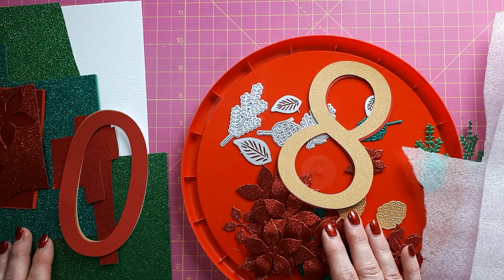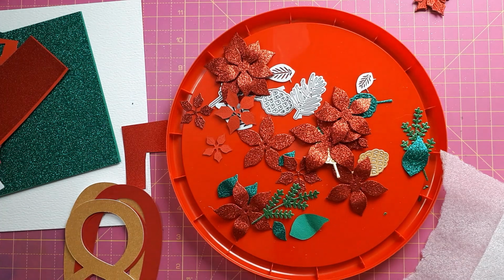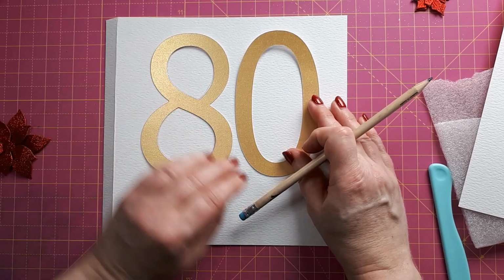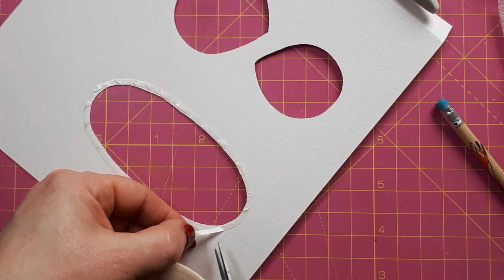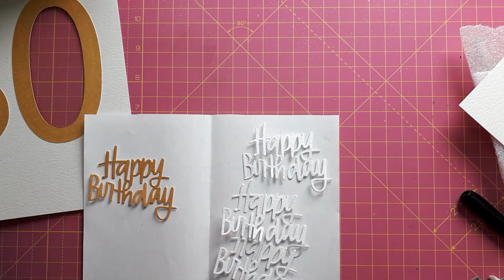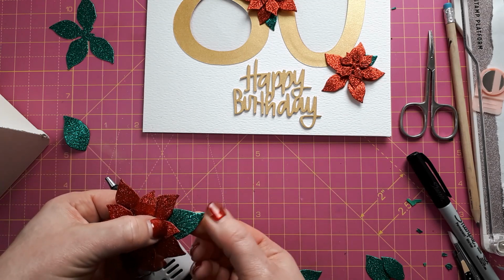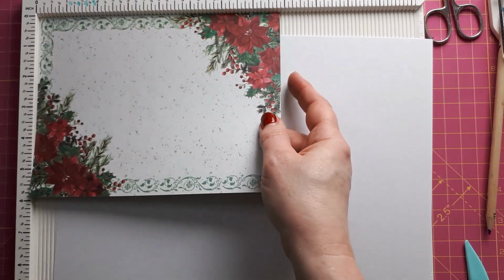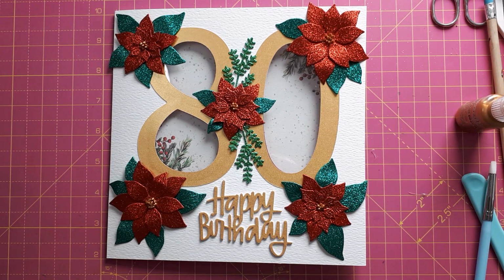BIGGER & BOLDER: an 80th birthday card with apertures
In this video I create an 80th birthday card that is inspired by the designs of Monika @MonikaWeclewskaakapaperMona and Katarina @createwithKatarina.

Silver watercolour paint
Gold watercolour paint